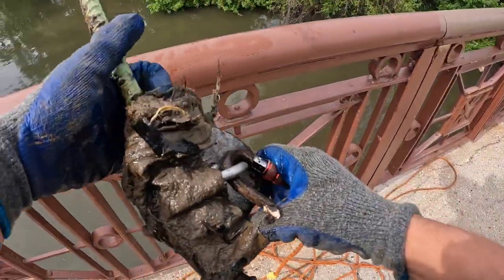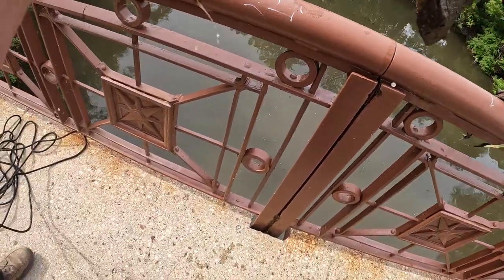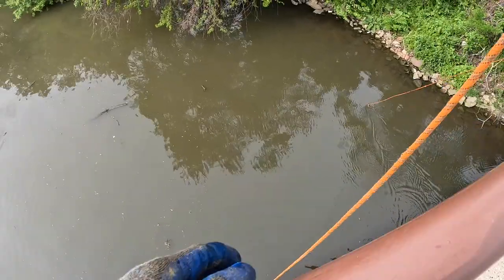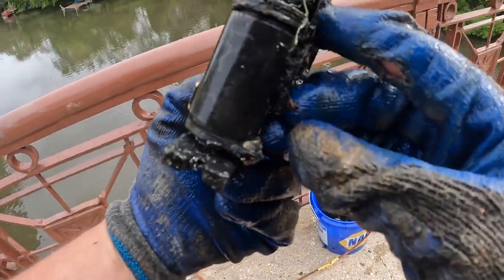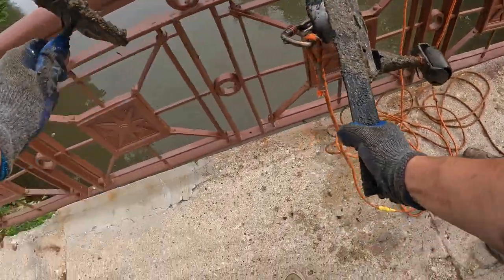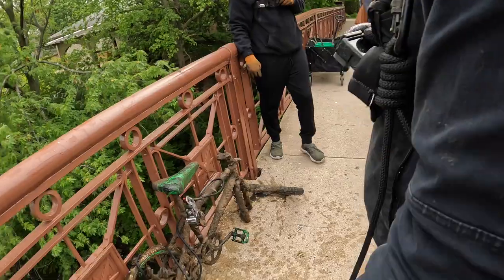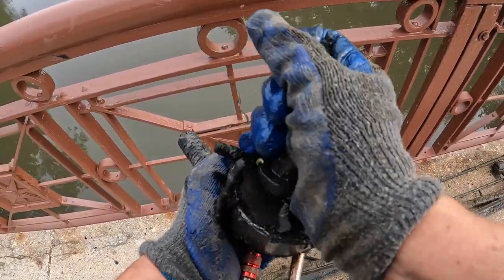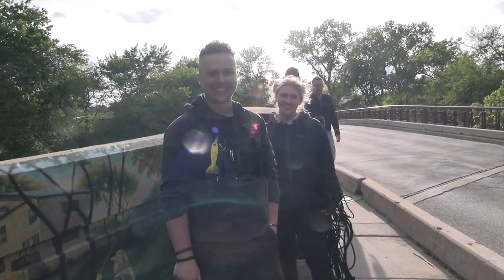Burglary Bag Found Magnet Fishing In Chicago Suburb